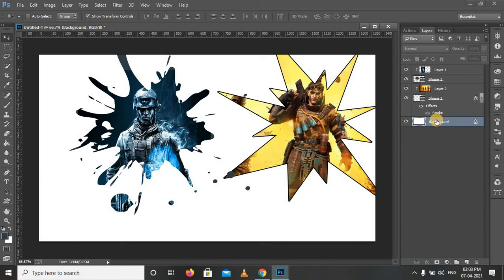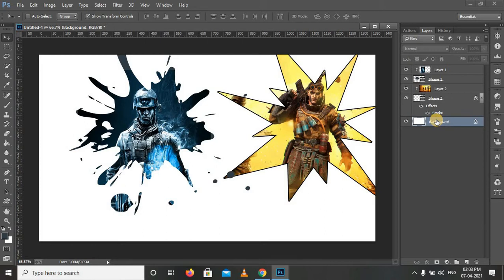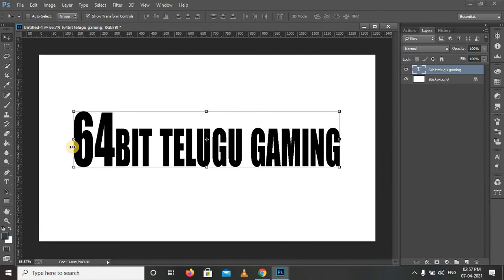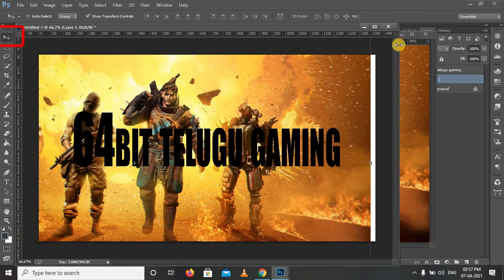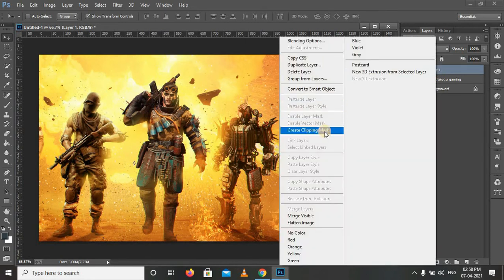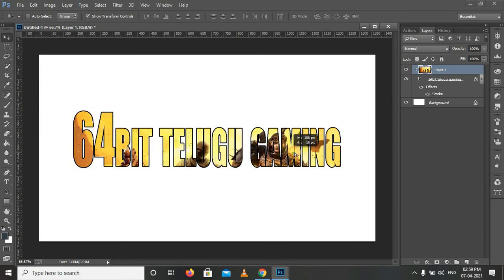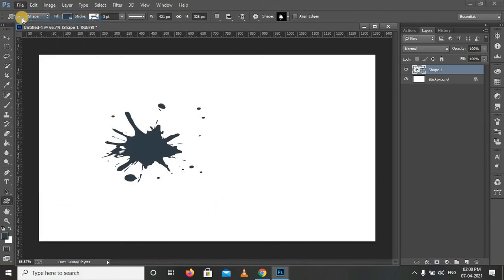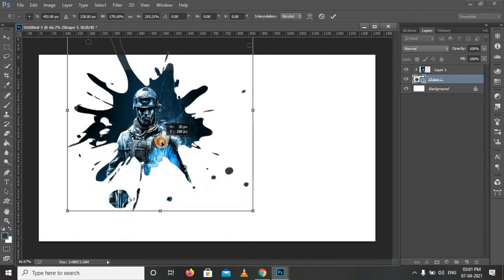Clipping Masks in Photoshop - Step-by-Step Tutorial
Ready to take your Photoshop skills to the next level? Join us in this comprehensive tutorial as we dive deep into the world of Clipping Masks! In this tutorial, we'll walk you through What are Clipping Masks and why are they essential? Step-by-step guide on creating Clipping Masks,
Using Clipping Masks for precise adjustments, Creative applications for Clipping Masks, Tips and tricks for mastering Clipping Masks

Shape Object Credits (Thumbnail + Video) :
Designed by kjpargeter / Freepik

Queries Solved :
1. Shape clipping mask in photoshop
2. Photoshop Clipping mask Tutorials for beginners
3. Shape image filling in Photoshop
4. Text image filling in Photoshop
5. Text image photoshop Telugu
6. Photoshop Tutorials Telugu
7. Clipping Mask for Beginners
8. Text Masking Effect Telugu
9. How to put image in text in photoshop
10. How to put image in a shape in photoshop
11. Clipping Mask Tutorials Telugu
12. Photoshop in Telugu - Clipping Mask
13. Learn Photoshop Clipping Mask in Telugu.